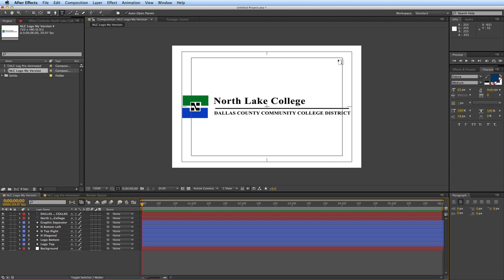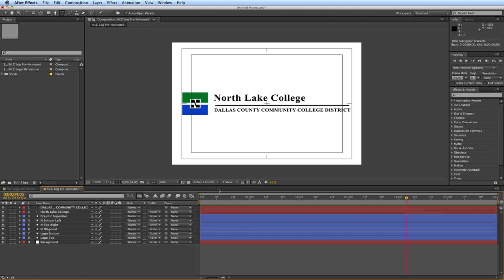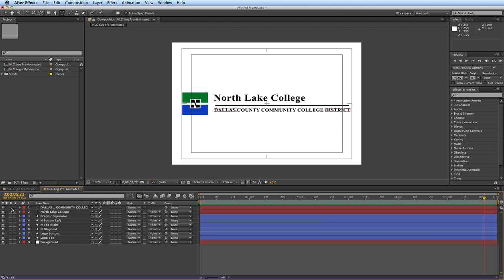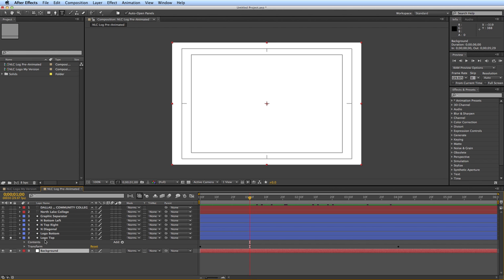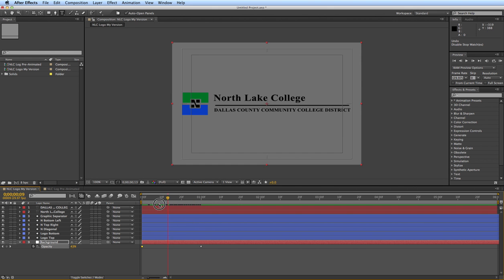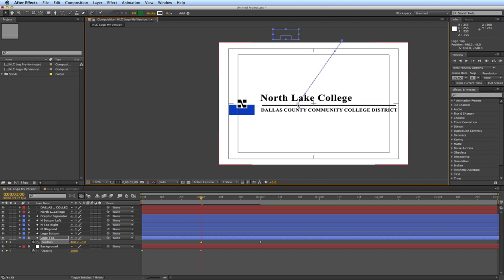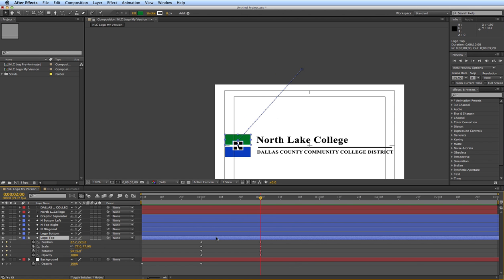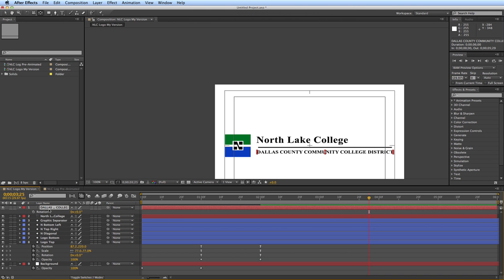FLMC 1331 After Effects Introduction (NLC Logo Animation)